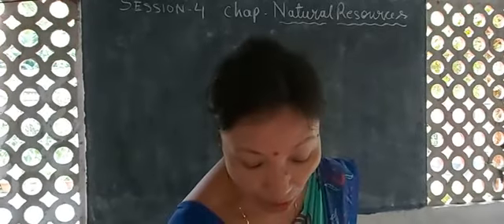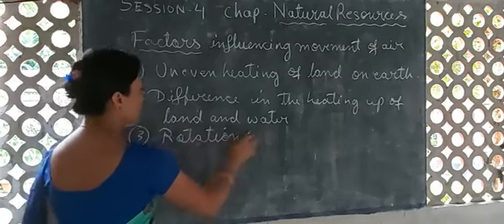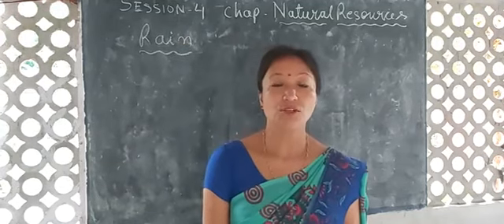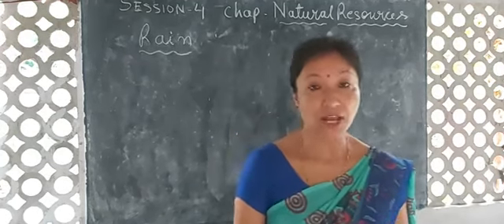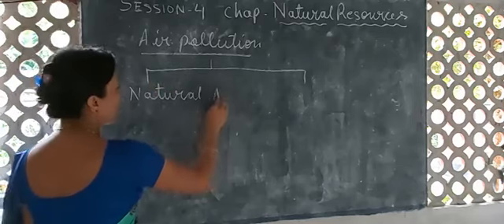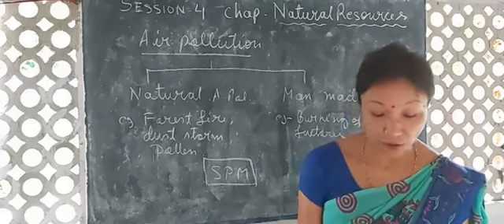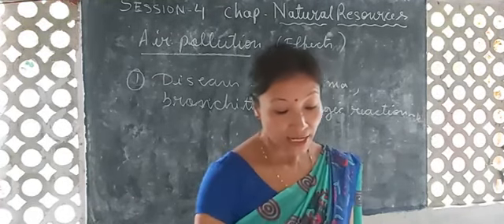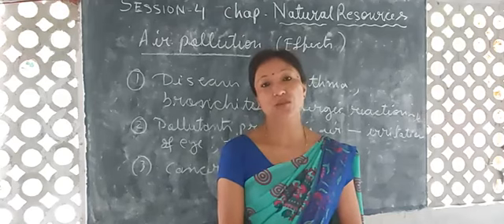Class-IX Science (Biology-Zoo) (Session-38)